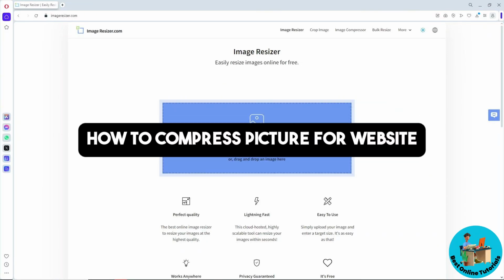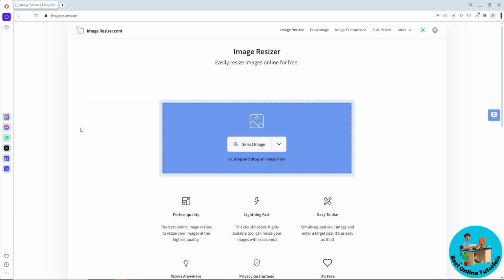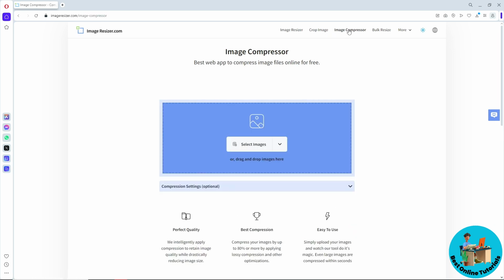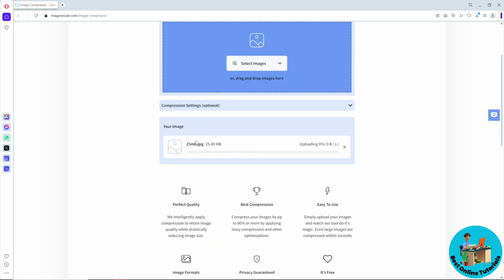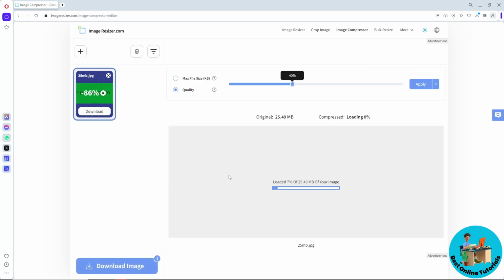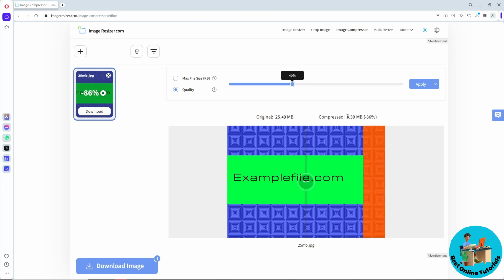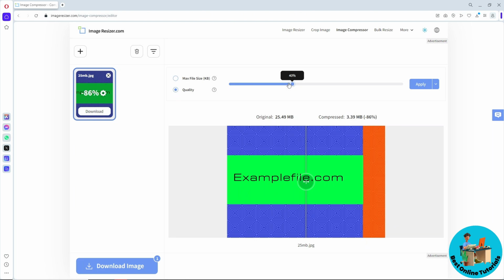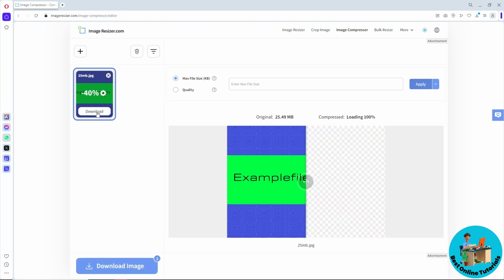How to compress picture for website (Step By Step) 2025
How to compress picture for website (Step By Step)

Learn how to easily compress pictures for your website in this step-by-step tutorial. Reduce image size to improve website performance and SEO!